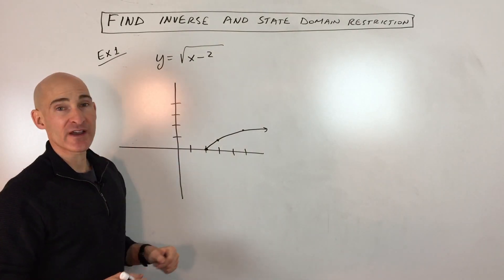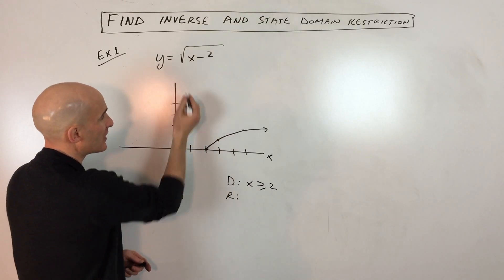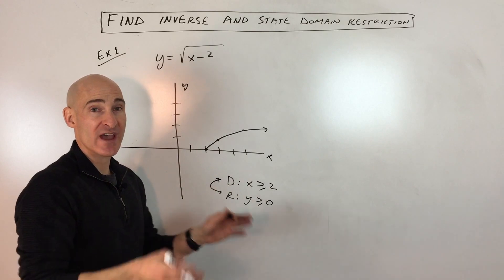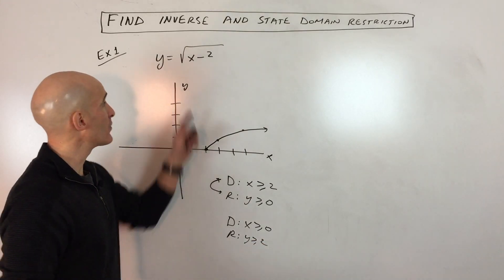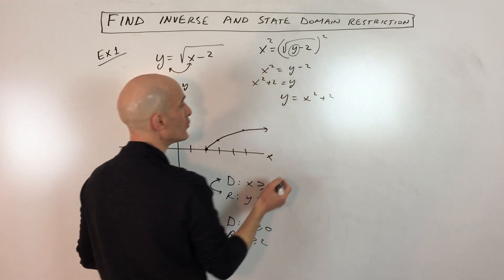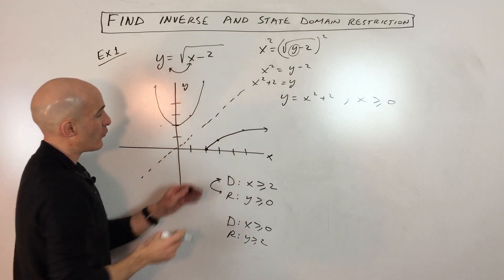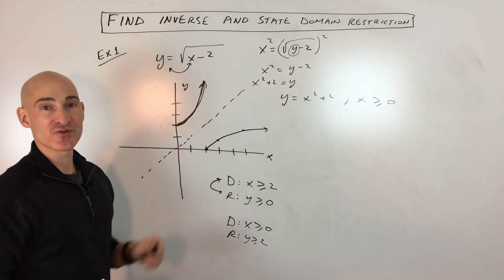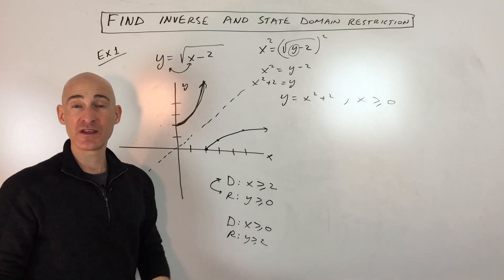Find Inverse and State Domain Restriction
Learn how to find the inverse of a function and to state the domain restrictions in this free math video tutorial by Mario's Math Tutoring.

Timestamps:
00:00 Intro
0:16 How to Find the Domain & Range of a Graph
0:38 How to Find the Inverse of an Equation
0:45 What is the Domain & Range of the Inverse Function
1:14 Example 1 Finding the inverse of y = Square root of (x-2)
2:16 Summary of How to Find the Inverse and Stating the Domain